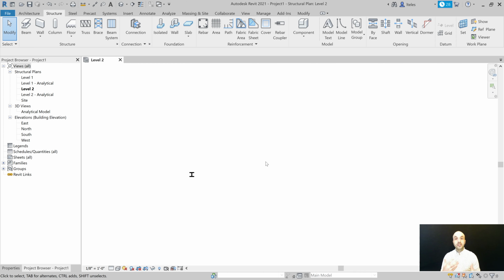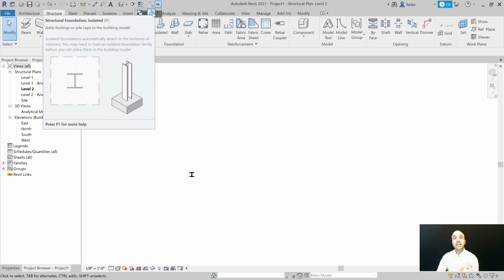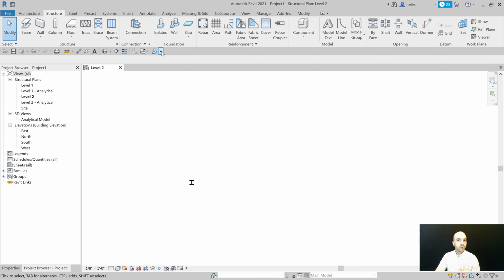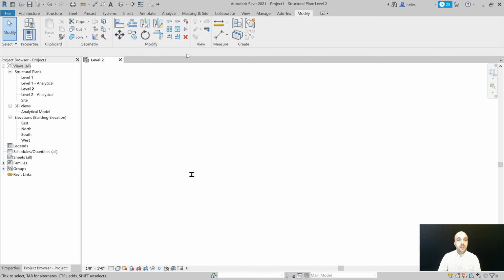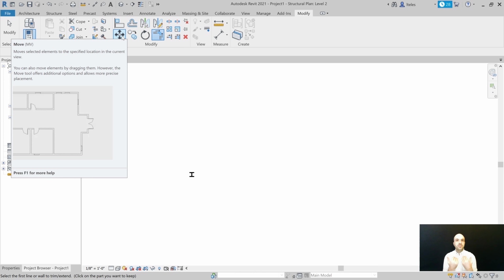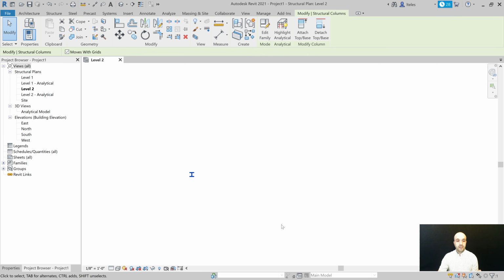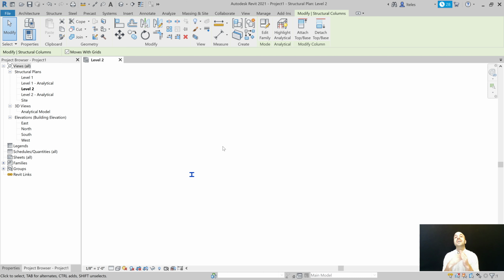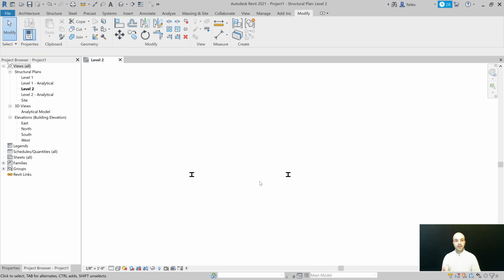Toolbars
Learn the basics about Toolbars in Revit.

for more videos like these!